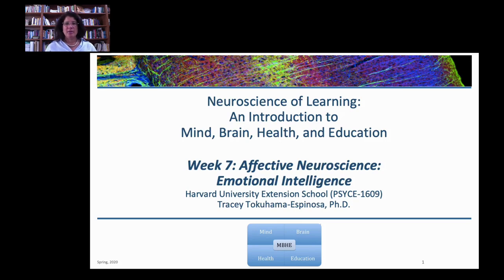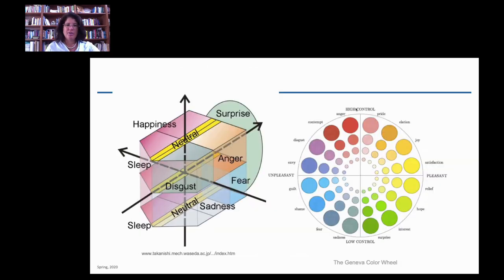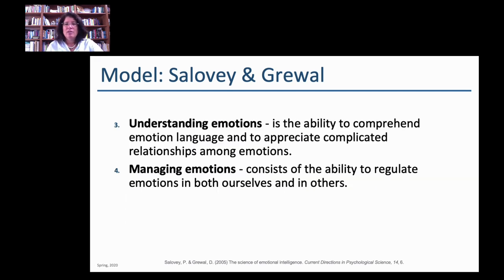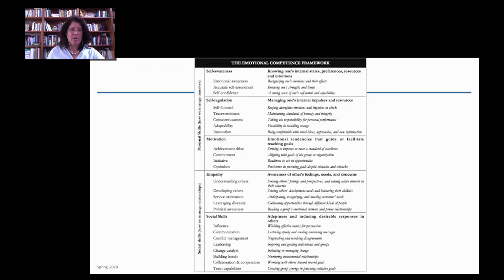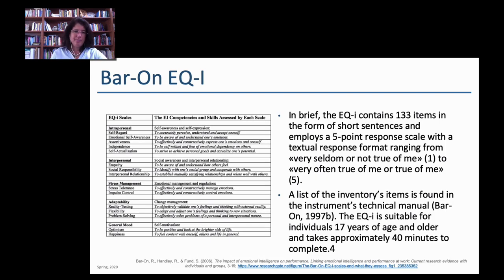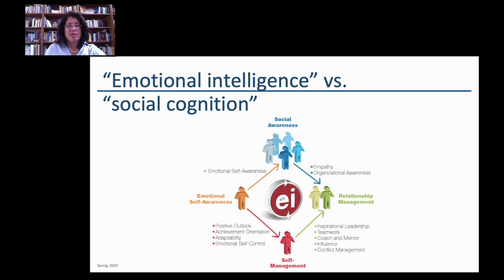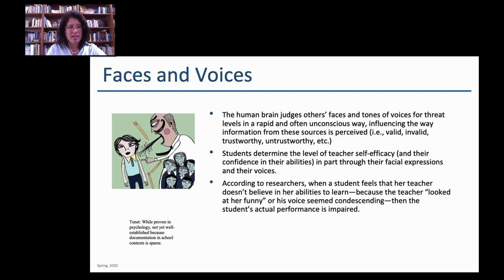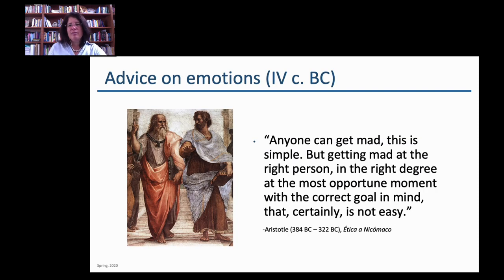Emotional Intelligence: Models, Tests, and more by Tracey Tokuhama-Espinosa, Ph.D.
Emotional Intelligence by Tracey Tokuhama-Espinosa, Ph.D.

OVERVIEW
- Definitions
- Models of Emotional Intelligence
- Tests of Emotional Intelligence
- Emotional Intelligence vs. Multiple Intelligence
- Emotional Intelligence vs. Social Cognition